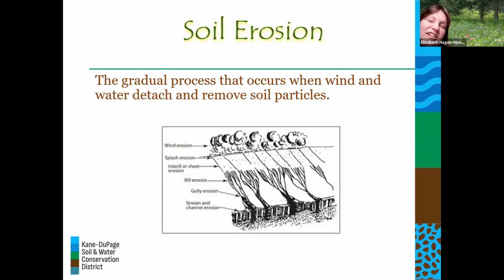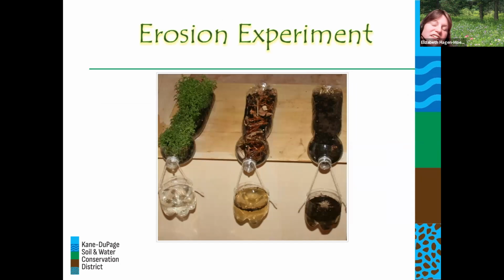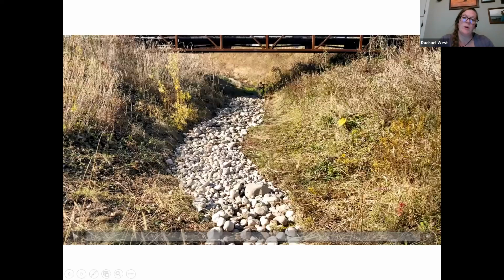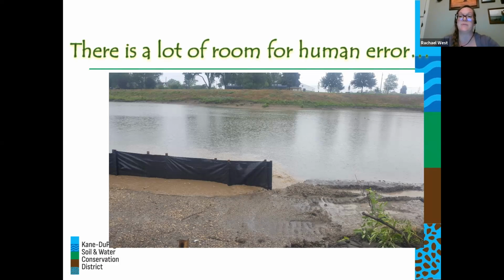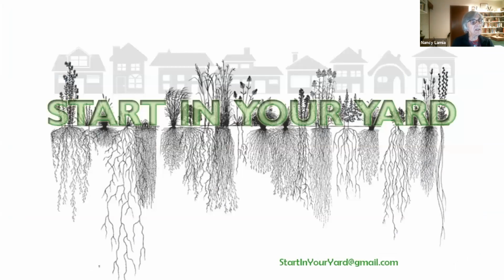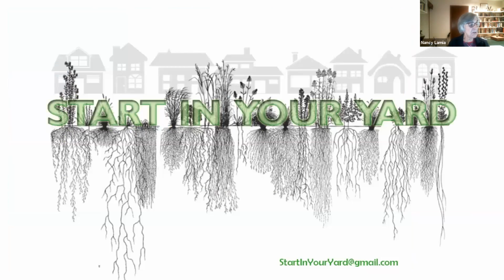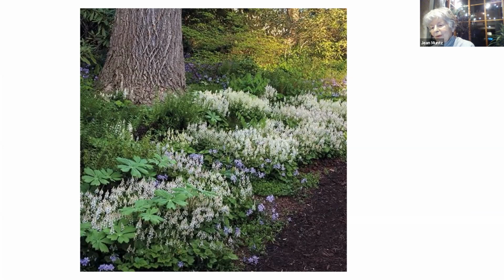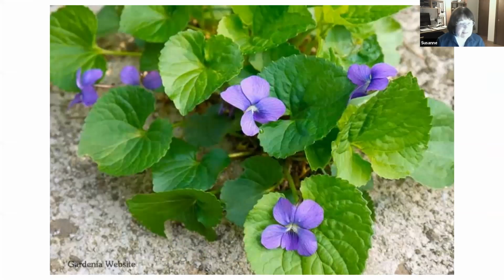U46 STEM Expo Kick Off November 25, 2020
This video features 5 guest presenters who share their knowledge of soil and native plants. Great ides for STEM projects that can be done locally provided in this video.